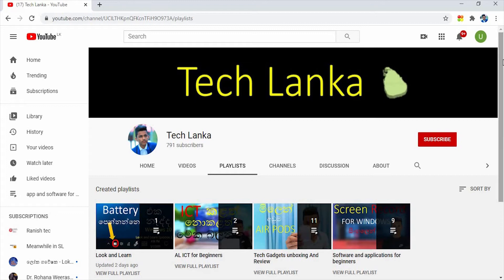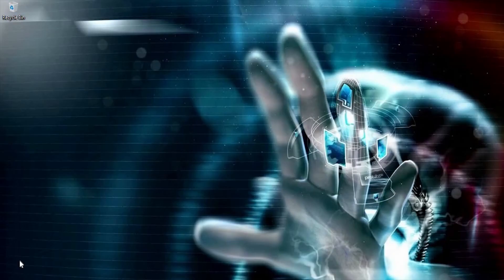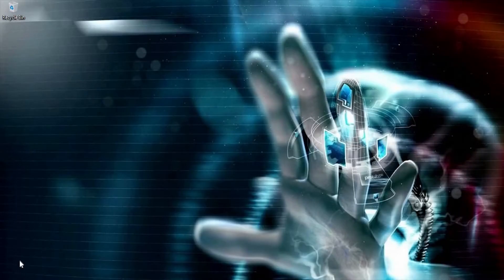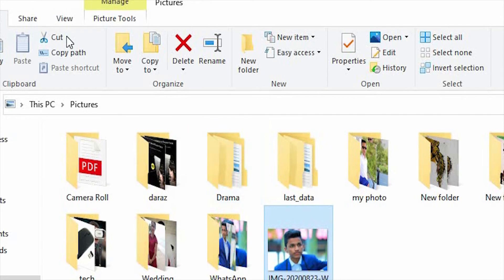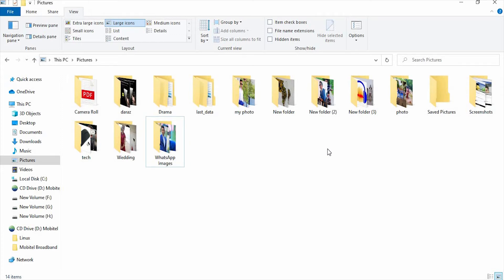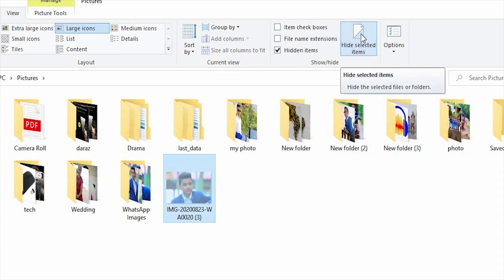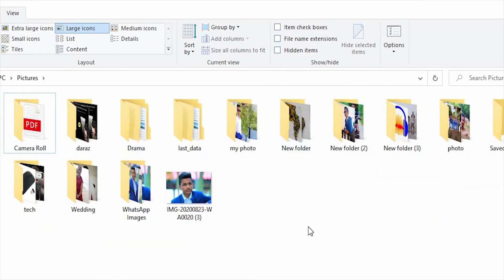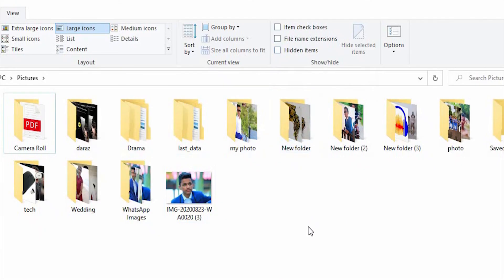How to Hide Folder in Windows 10 Sinhala.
Hello Friends.
I'm Chamindu Ushan
Today I'm speak about how to hide a photo,video,Folder in the your  computer..
මේ විදිහට ඔයාටත් පුලුවන් ඔයාගේ computer එකේ Photo video folder වගේ දේවල් හංගලා තියාගන්න.